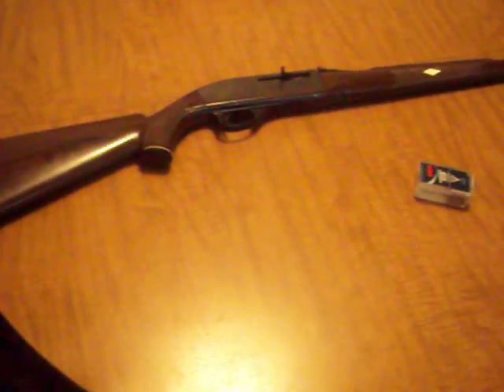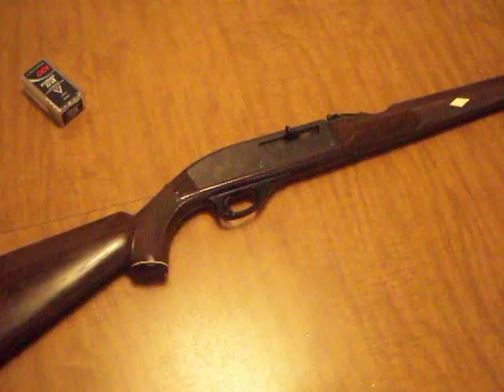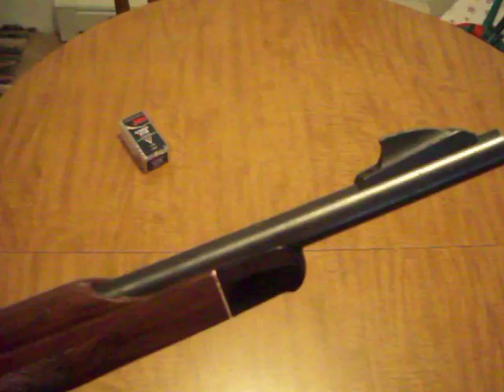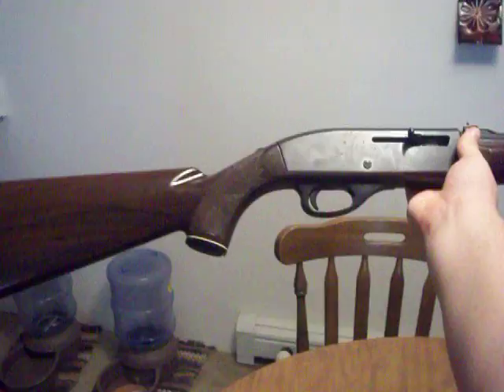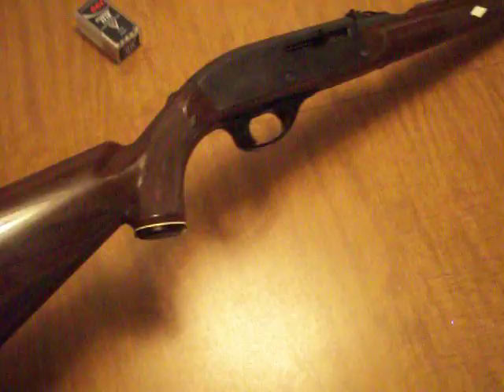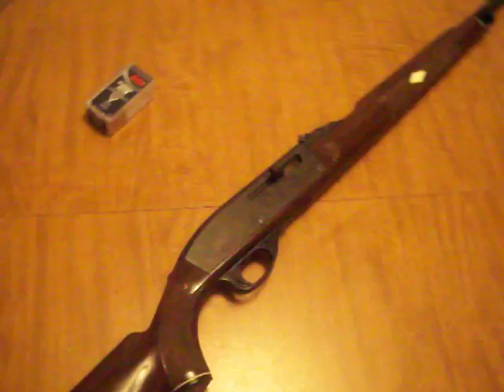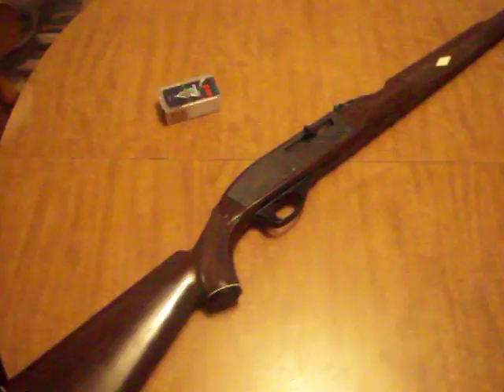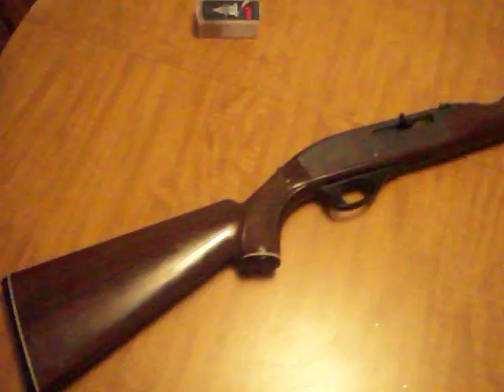My 1 year Gun Review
A gun review on my remington nylon 66